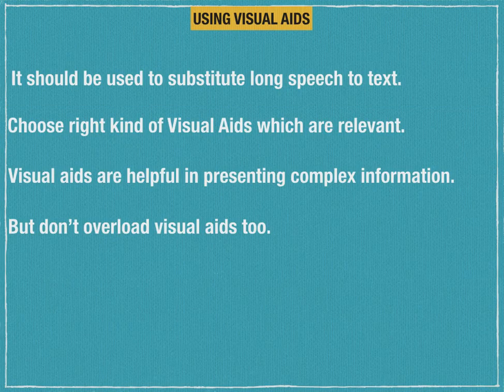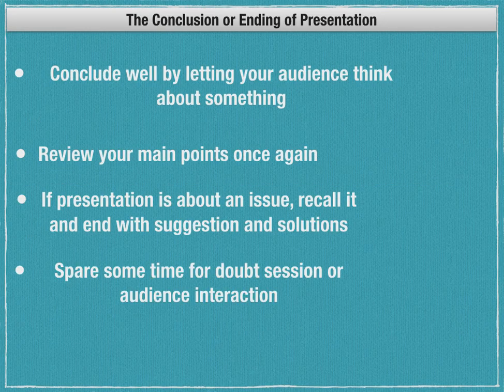How to give presentation | Presentation Skills | Tips on Presentation | Rules of presentation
This video includes details on PresentationSkills.This video covers the important points one should know while preparing for Presentations and PublicSpeaking. Its a short video with crisp points to remember before going out for presentations or making PPTs.